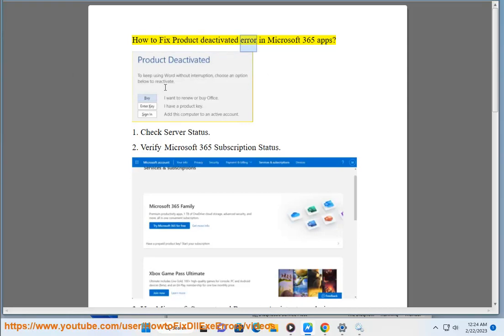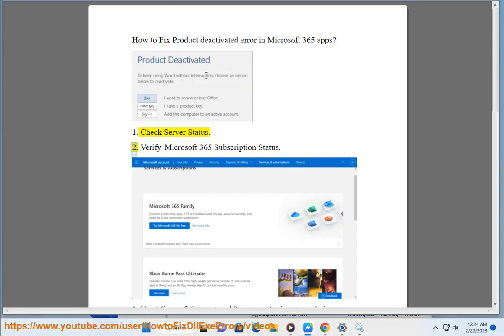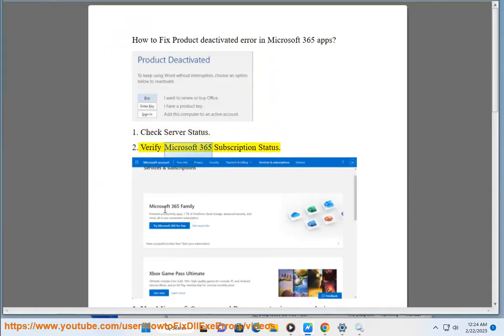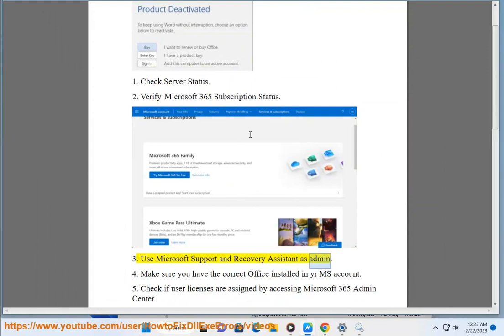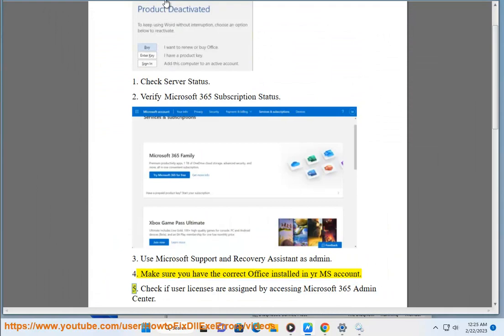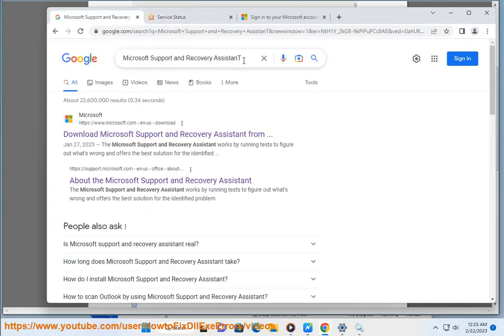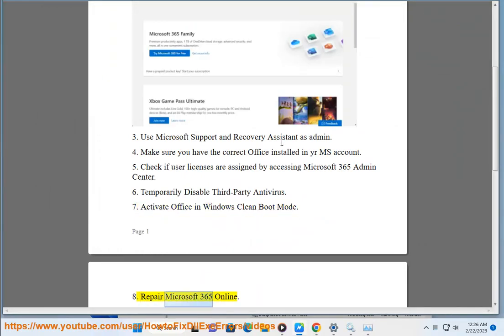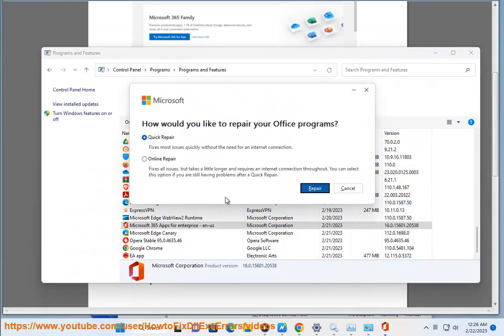Fix Product deactivated error in Microsoft 365 apps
Here's how to Fix Product deactivated error in Microsoft 365 apps.